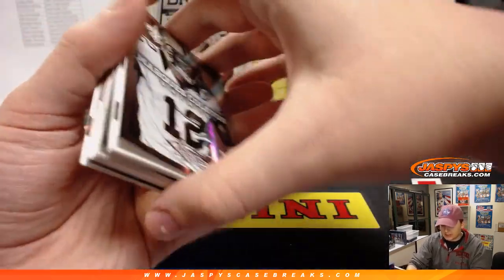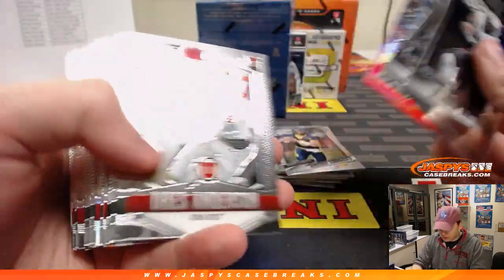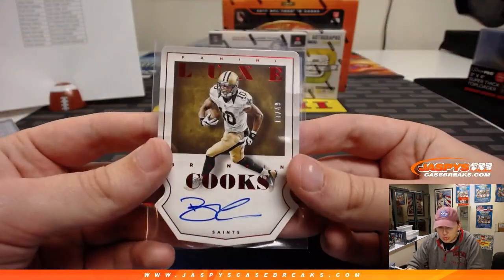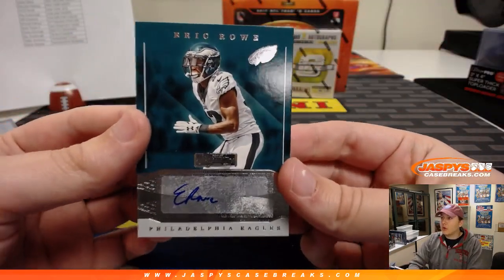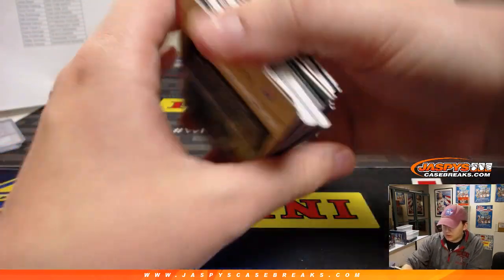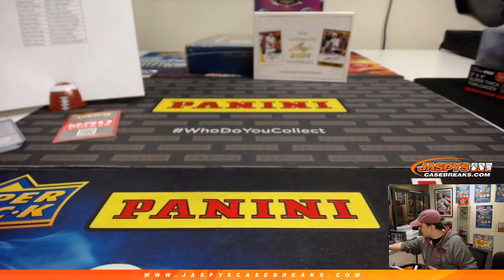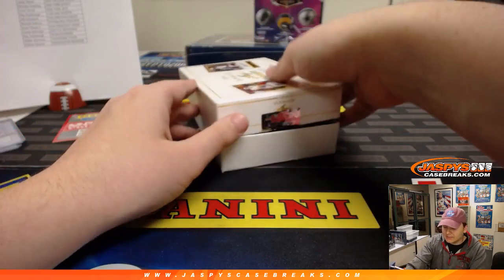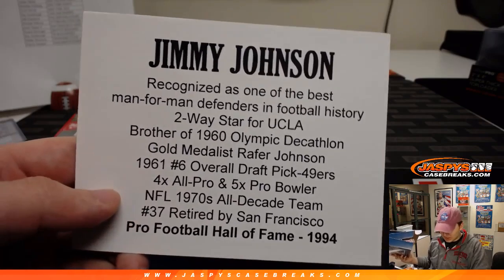2/4 - Jaspy's Superb Owl Weekend Football Mixer 9-Box #2 *PYT*